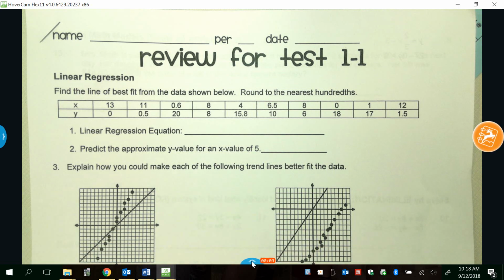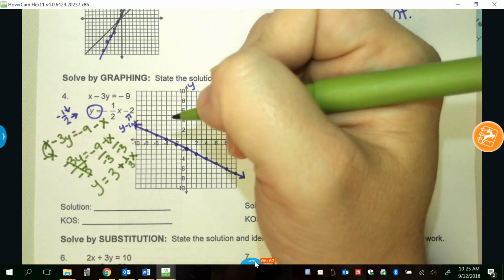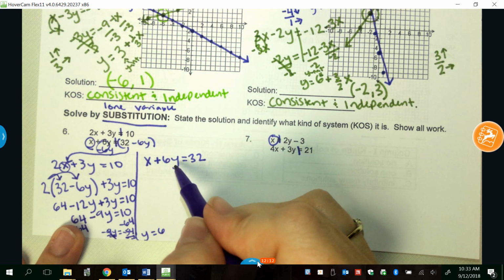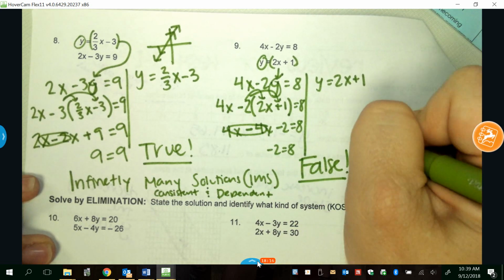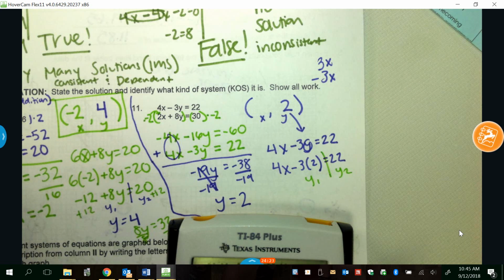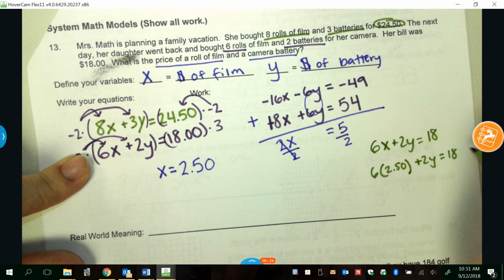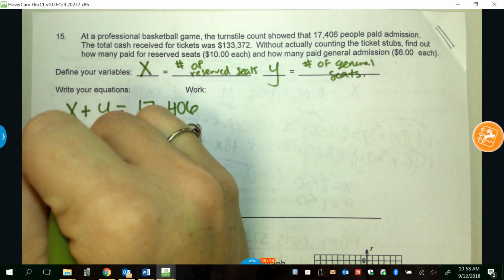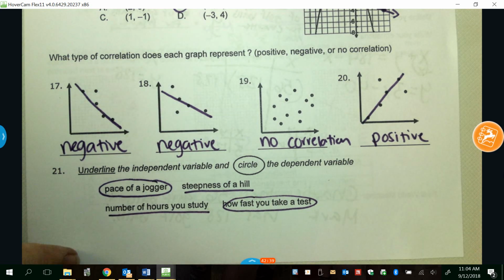Cy-Falls Algebra 2 L Unit 1-1 Review Video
Algebra 2 L: Solving Systems of Equations